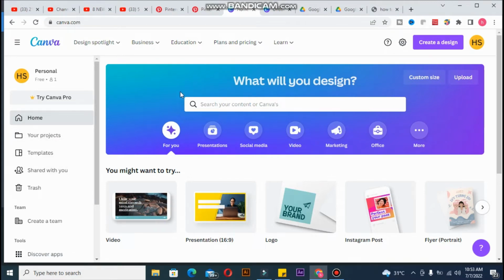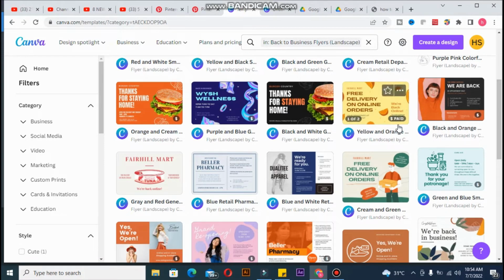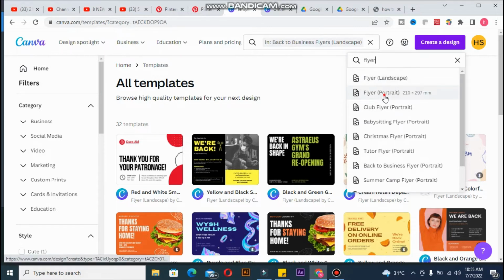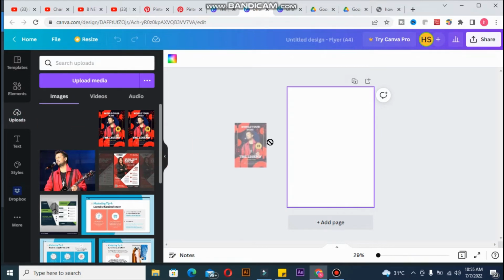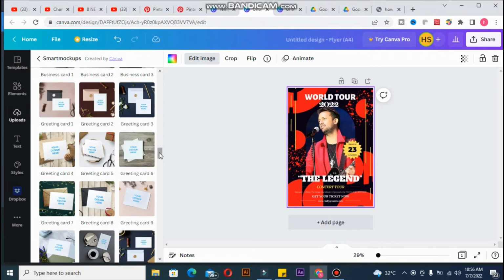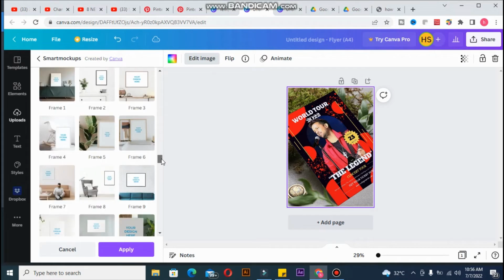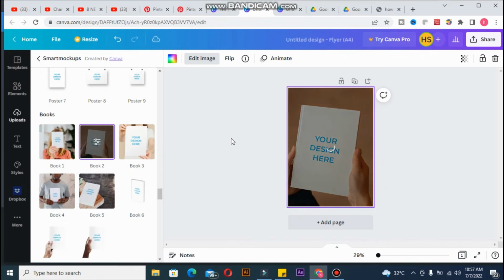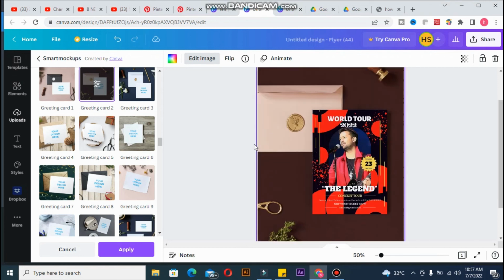How To Create Mockups In Canva Free | Canva Tutorial | Heba Siddiqui - Easy Learning | Hs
In this video I will tell you how to create mockups in canva free. This canva tutorial is very easy to follow. I have designed a book mockup in this video. THis canva video how to use smart mockups in canva is especially for canva beginners. You can easily make mockups in canva after watching this video. There are so many mockups in canva you can use it freely.